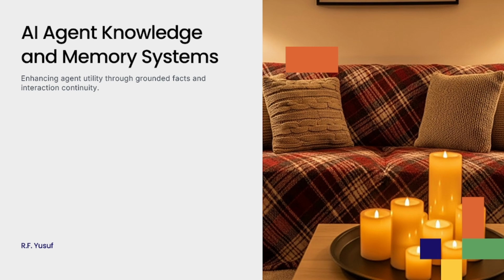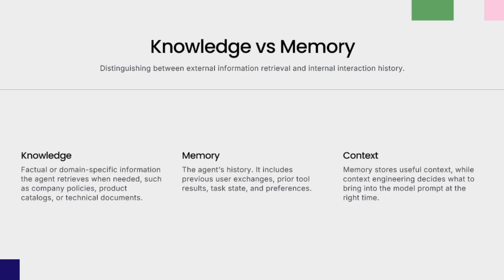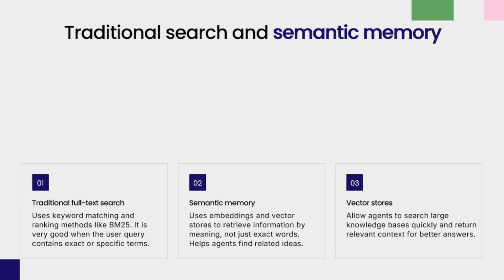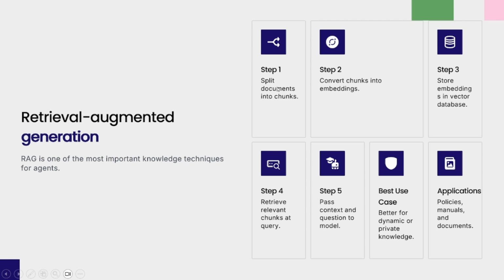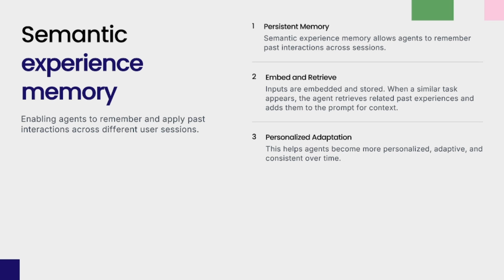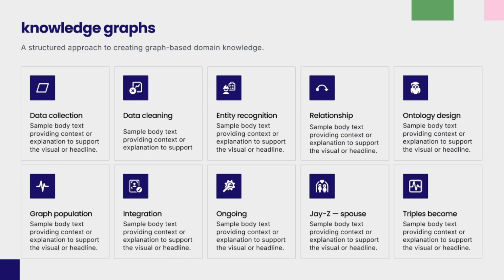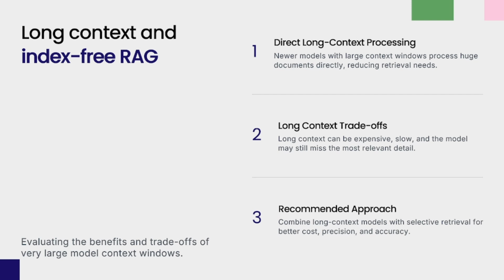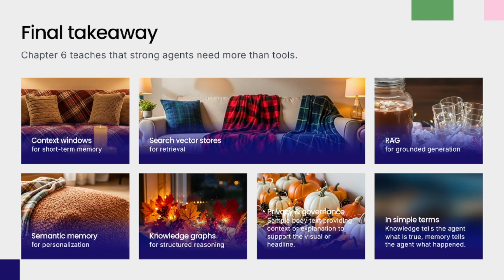Agentic AI Systems Architecture Explained | How AI Agents Think, Plan and Use Tools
earn how Agentic AI systems are designed and how AI agents use LLMs, tools, memory, planning, orchestration, RAG, and workflows to solve real-world problems. This video explains the core architecture behind modern AI agents and how developers can build scalable agentic systems for automation, SaaS, data, and enterprise solutions.